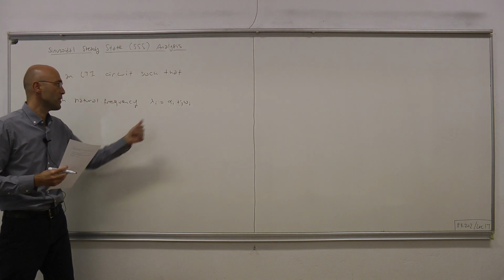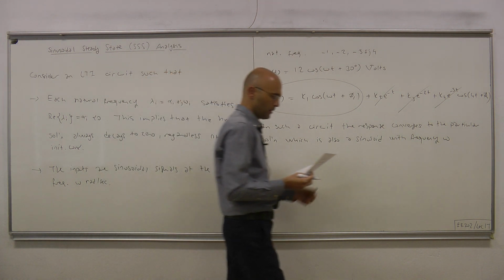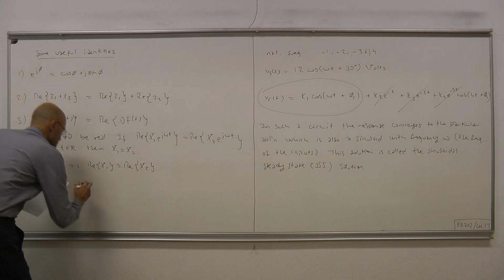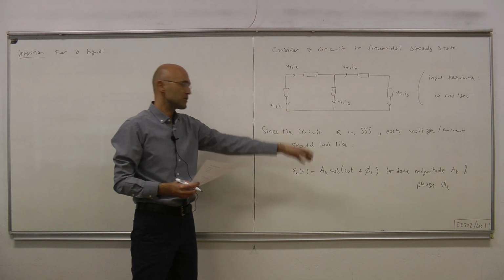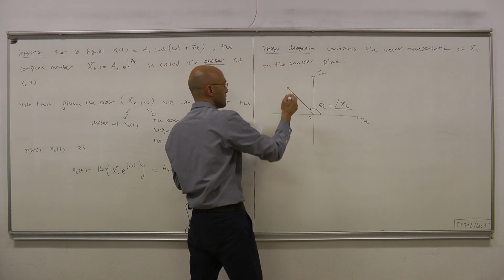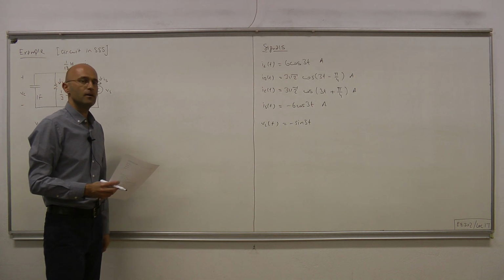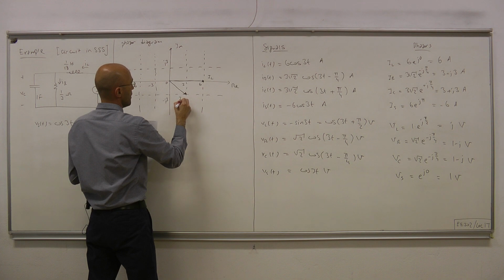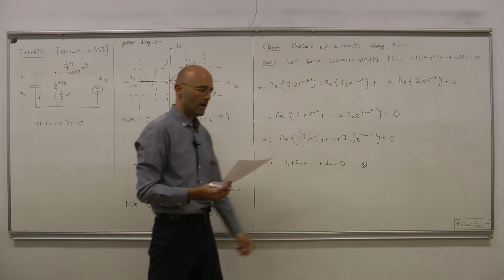EE 202 Circuit Theory II : Lecture 17 (Middle East Technical University)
Contents:
00:00 Sinusoidal Steady State (SSS) analysis
04:25 Example on existence of SSS
10:05 Some useful identities
15:45 Circuit branch variables at SSS
20:10 Definition of phasor
24:50 Phasor diagram
29:55 Example (p.48) (phasor representation)
31:45 -Branch variables in time-domain
34:35 -Branch variables in phasor-domain
38:44 -Phasor diagram for branch currents
40:37 -Phasor diagram for branch voltages
43:45 Claim & Proof: Phasors of current obey KCL/KVL